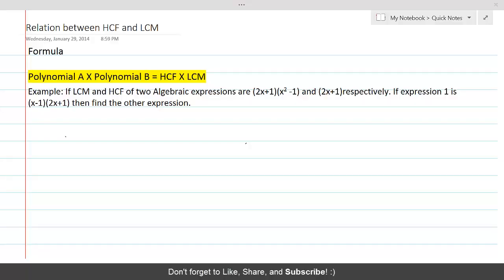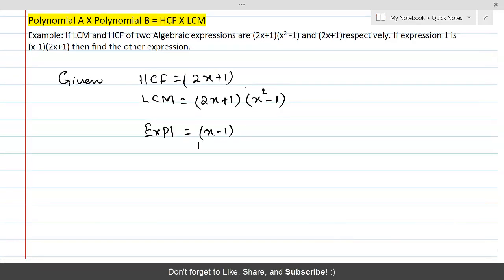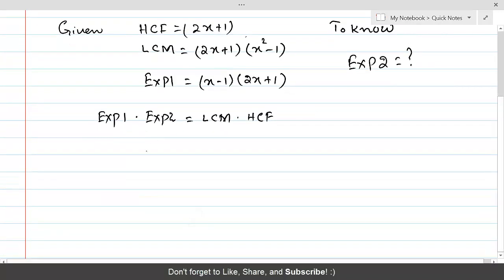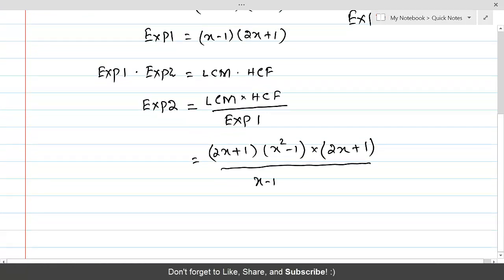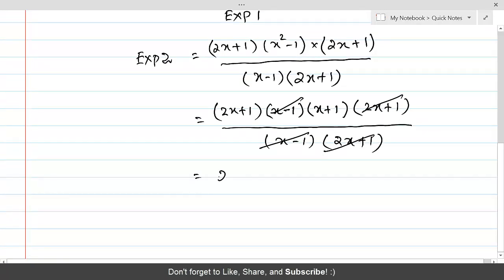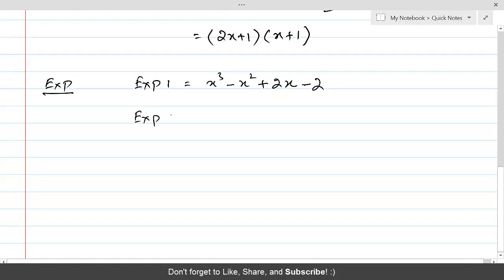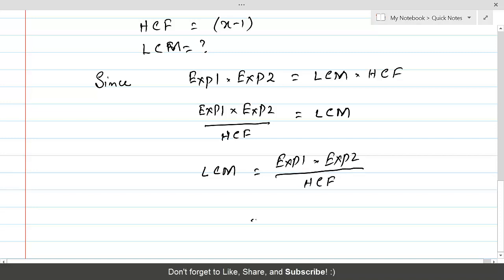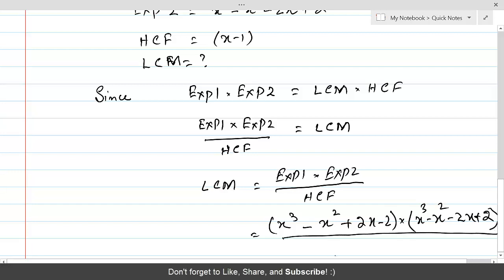Relation between H.C.F and L.C.M of Polynomials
This video explains the relation between HCF and LCM of polynomials and shows how you can calculate HCF when LCM is given for the two given Polynomials